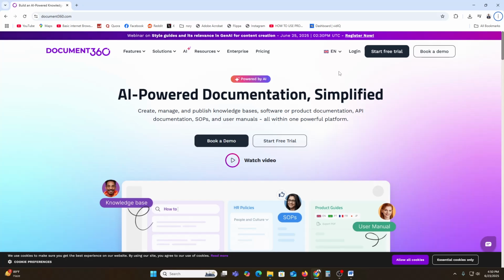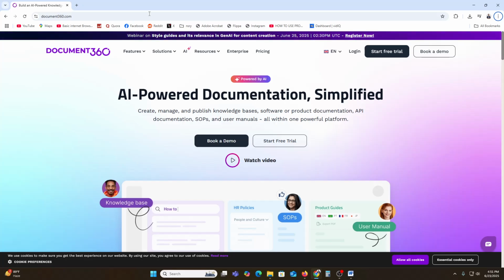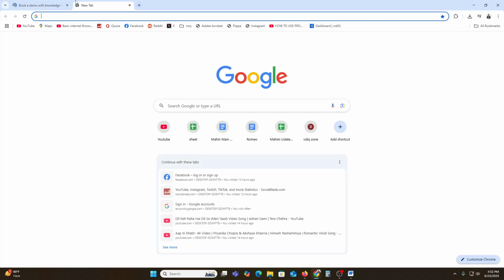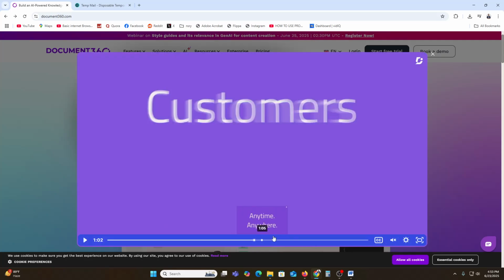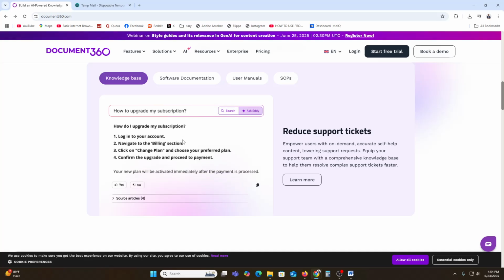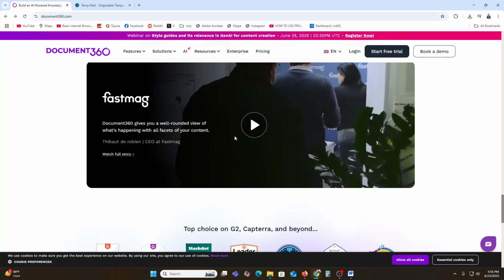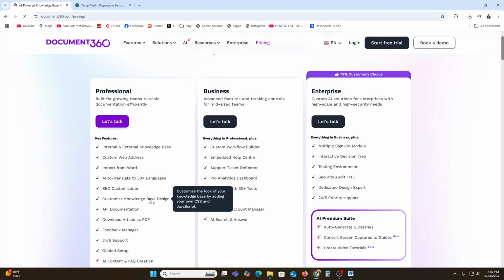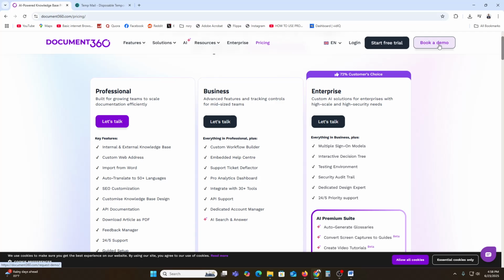What Is An Internal Knowledge Base And - How To Create One - (2025)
In this video, we explain what an internal knowledge base is and guide you step-by-step on how to create one effectively for your business or team. You'll learn about the key benefits of having a centralized internal knowledge management system, tips for organizing your content, and tools that can help streamline information sharing. Whether you're looking to improve team collaboration or boost productivity, this tutorial covers everything you need to get started.